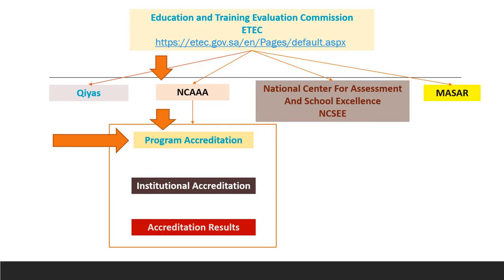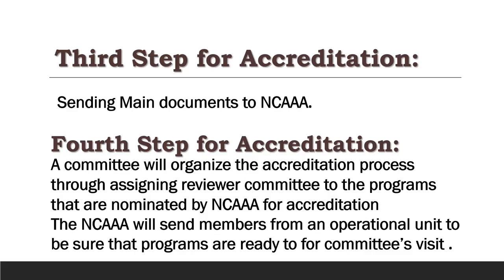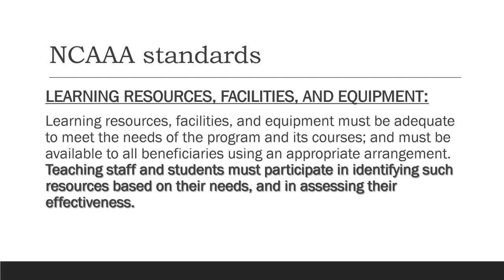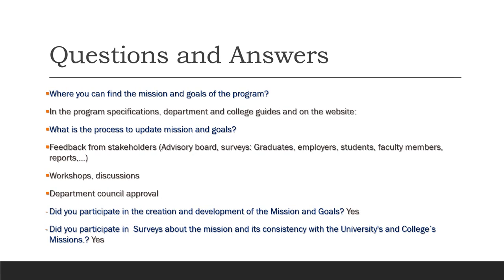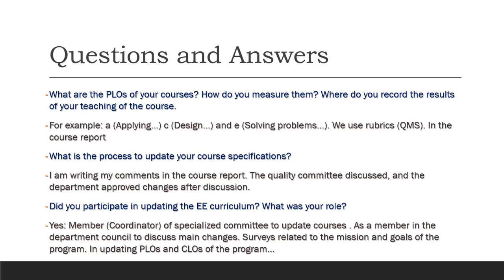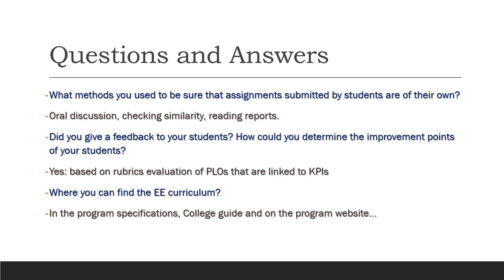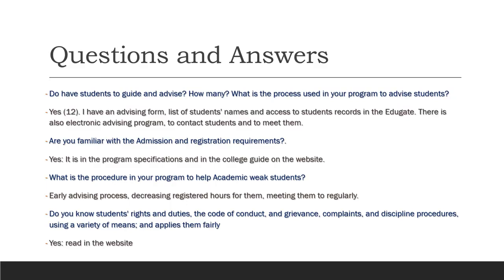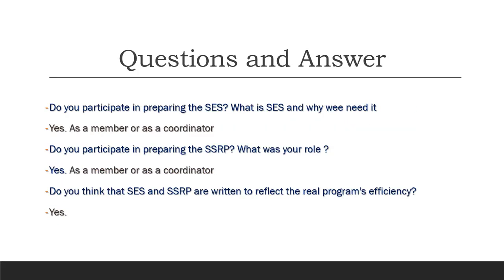Faculty Members’ Preparation for NCAAA Visit